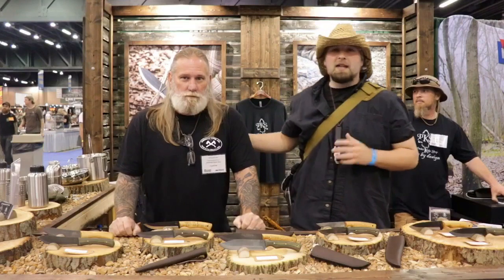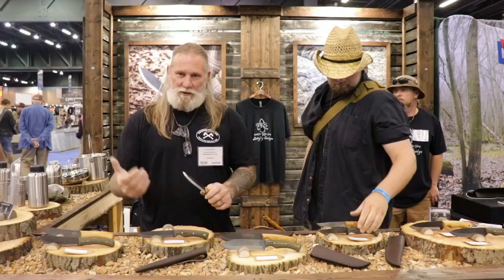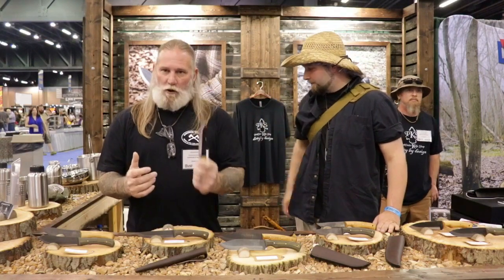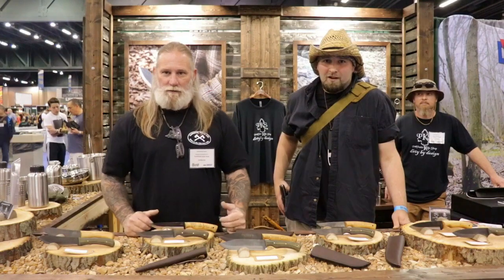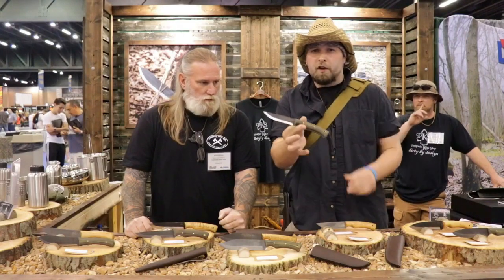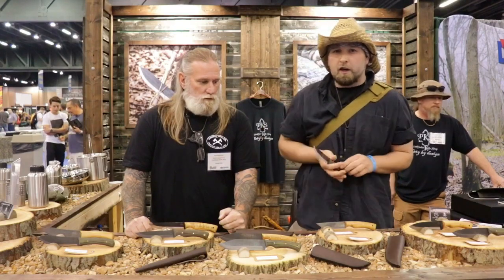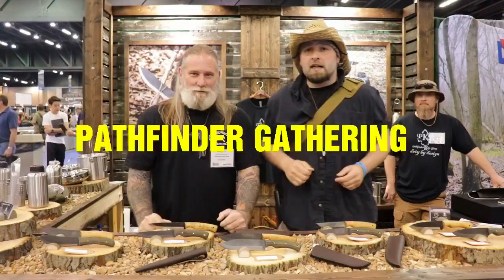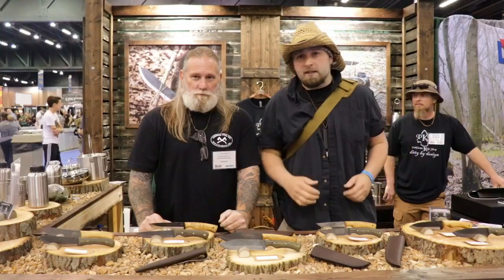BLADE SHOW , Dave Canterbury, SRO & PKS , Interview DIRTY BY DESIGN